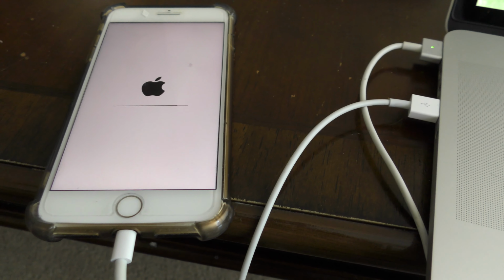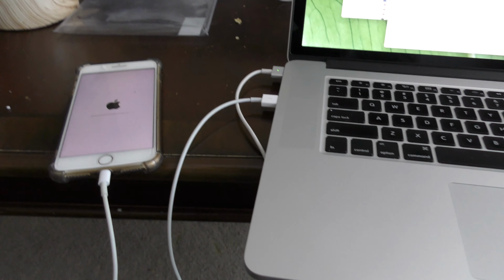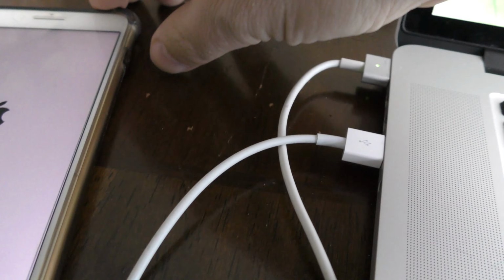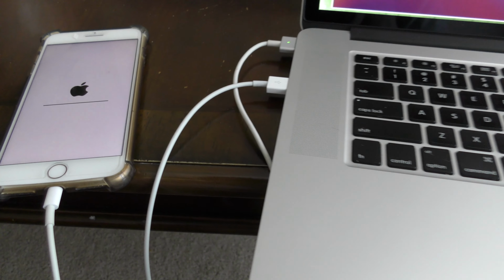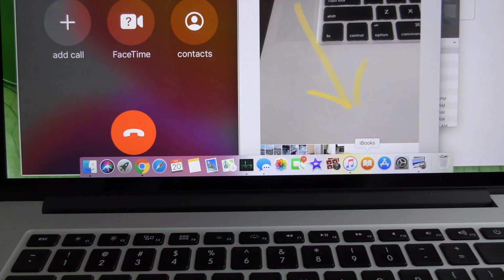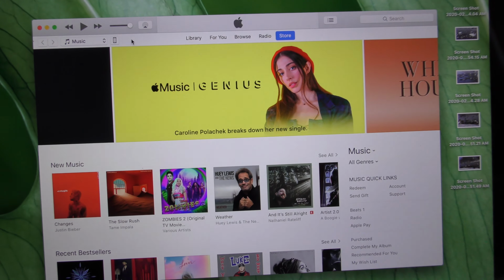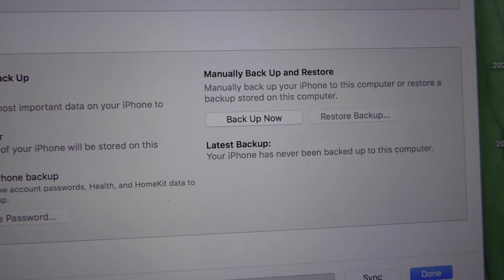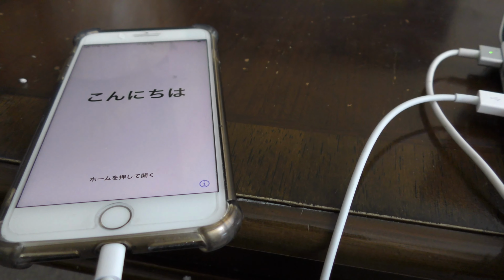iPhone Can't Hear! How to Fix the NO SOUND!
In this video, i talk about how to fix your iPhone no sound issue! Basically, I can't hear anybody, and when i record video, it has no sound, plus the speaker doesn't work!! So I will show you one way to fix it or you may need to get your iPhone replaced, or take it into an independent Apple dealer and have them replace, or plug the chip in, sometimes the problem is as simple as moving the chip around in the phone!